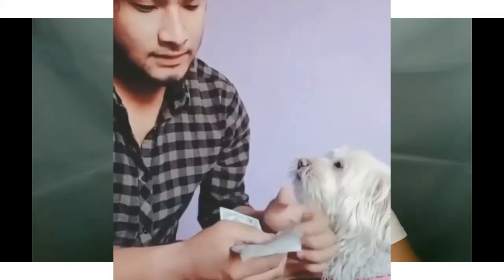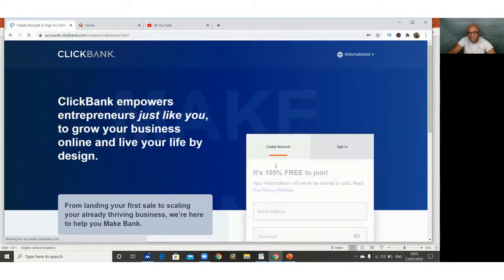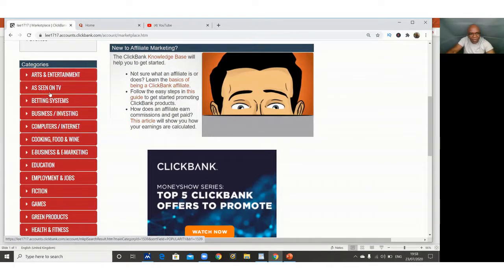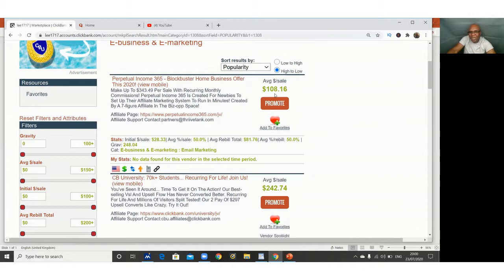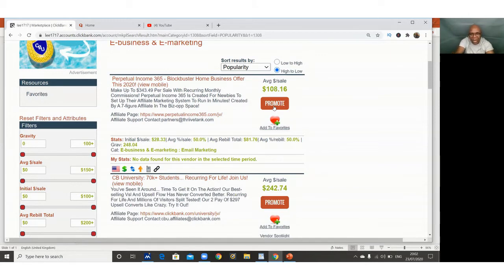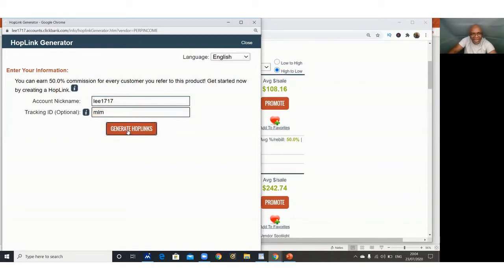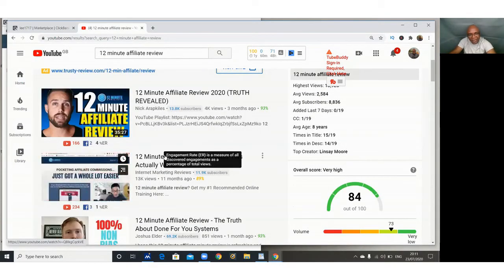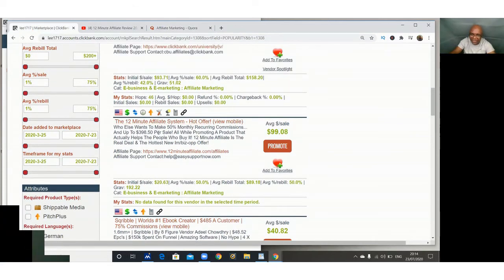How To Make Money With ClickBank For FREE | ClickBank For Beginner Step By Step Tutorial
How To Make Money With Clickbank For FREE [Clickbank For Beginners Step-By-Step Tutorial]
In this video I am going to show you how make money for free with clickbank.
✅ BEST WAY To Make Money Online on a BUDGET! HUGE Discount!